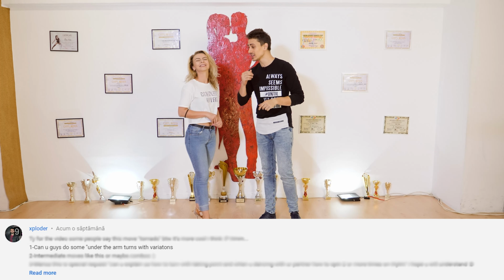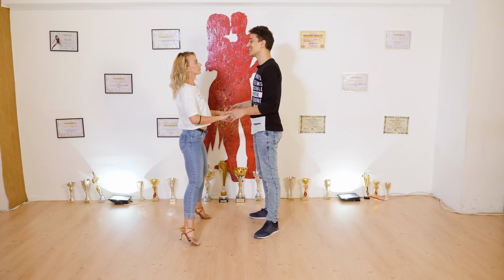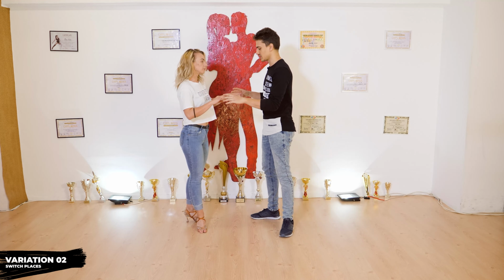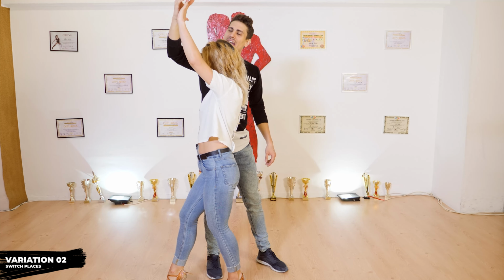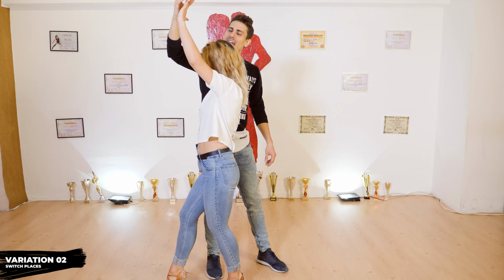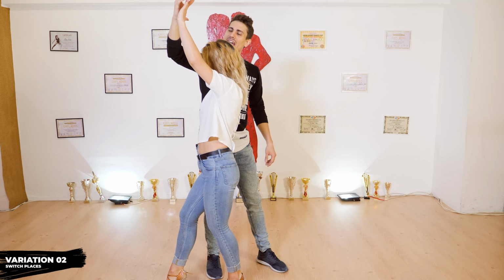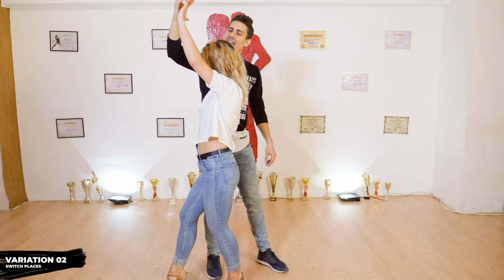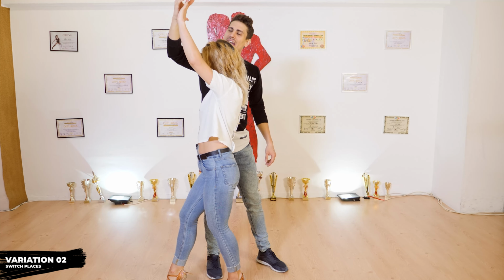Bachata Tutorial 52 : 5 Under Arm Turns Variations | by Marius&Elena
Remember that this was your request...

0:00 Intro
1:48 - Simple Under Arm Turns
2:44 - Variation 01
4:28 - Variation 02
7:59 - Variation 03
11:38 - Variation 04
13:52 - Variation 05
15:15 - Bonus
17:28 - Outro